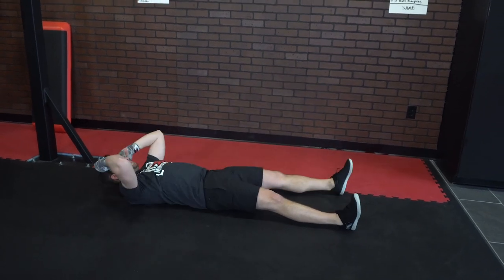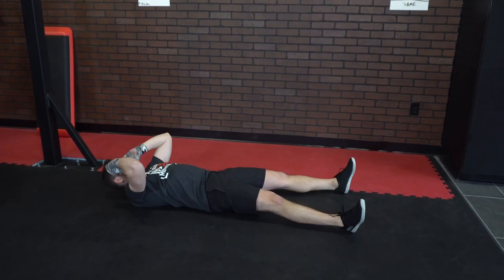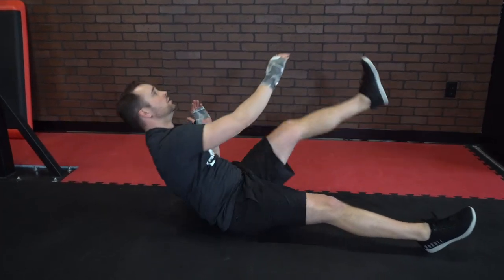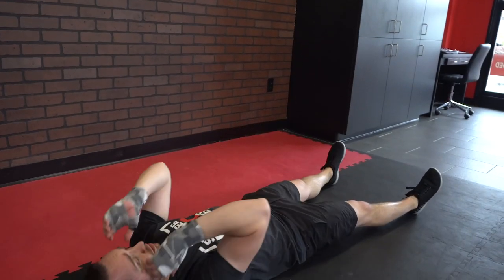9Round CHOW on Round 9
Challenge of the Week on Round 9. Total opposite hand and foot reaches!

Not a member yet? Get started today with a FREE first workout!